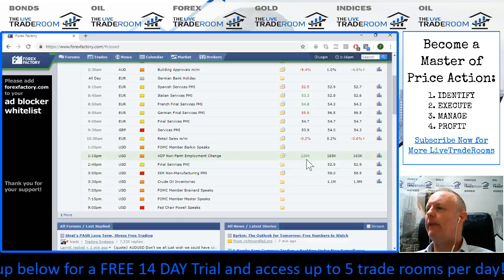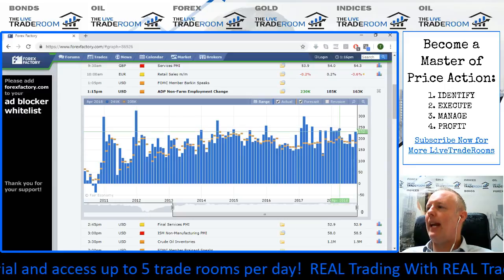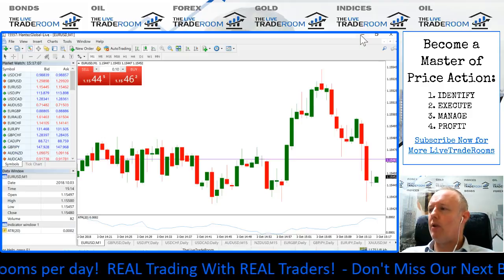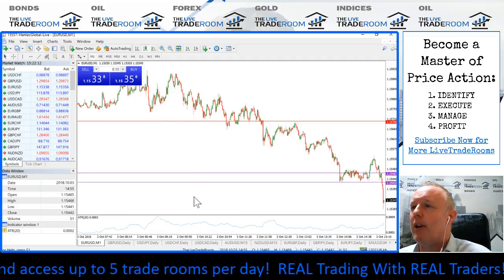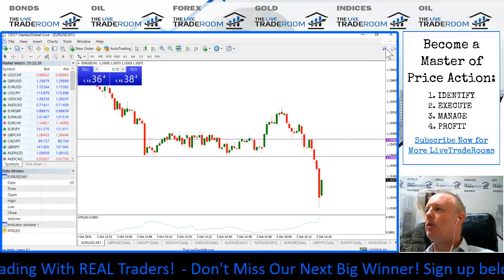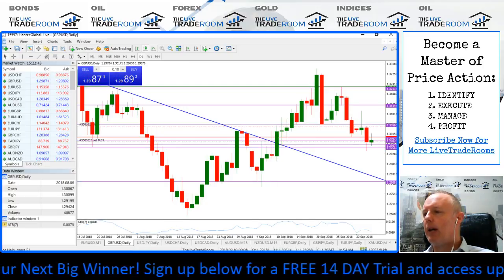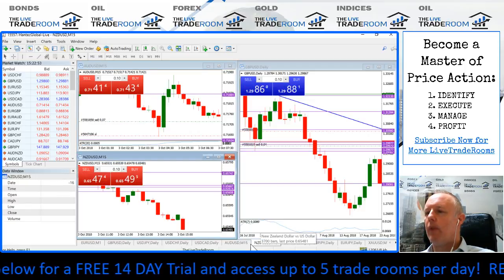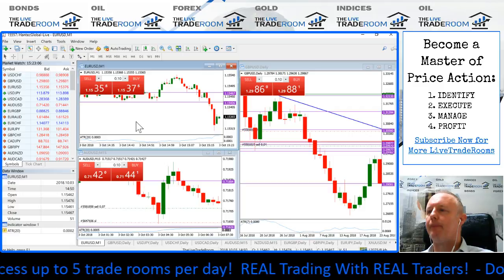🔴 Live Trading Now - European Open (03.10.18) | TheLiveTradeRoom